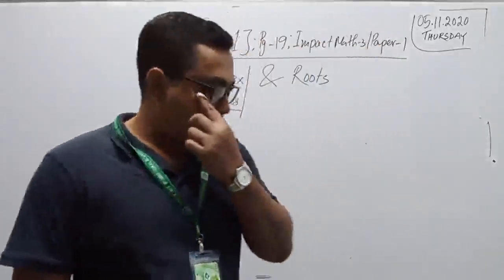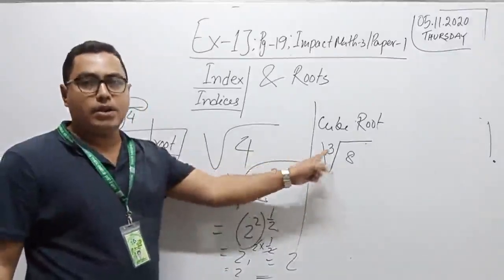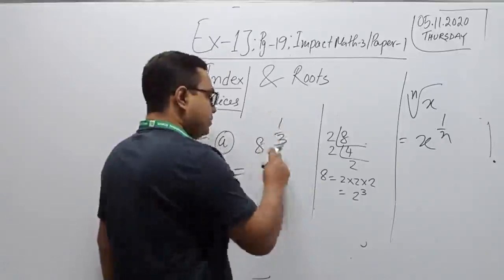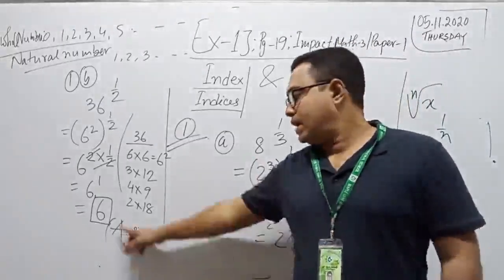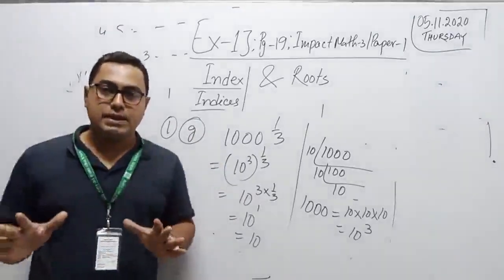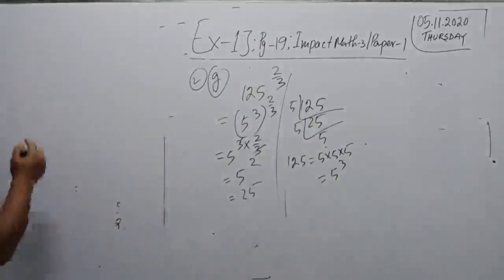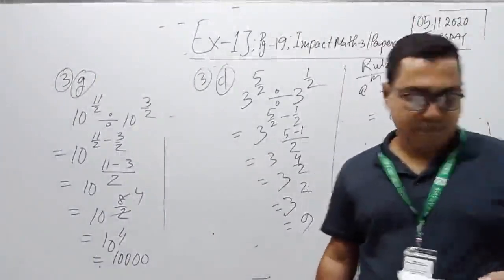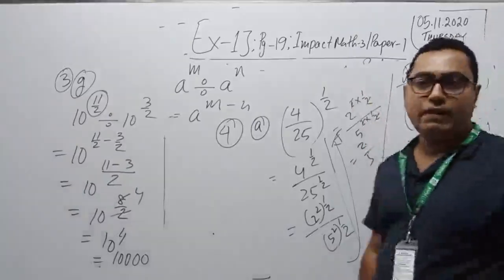Math paper 1 Class No. 3